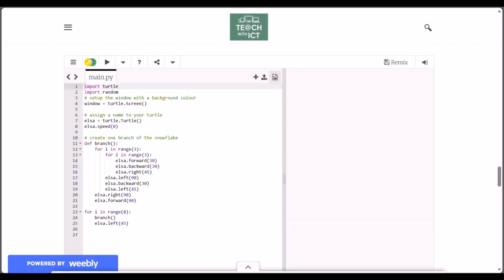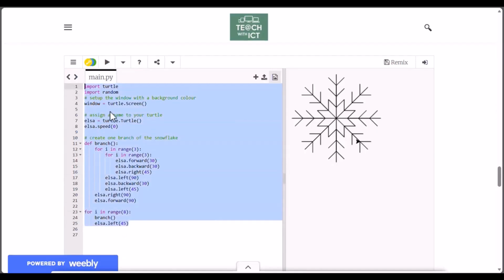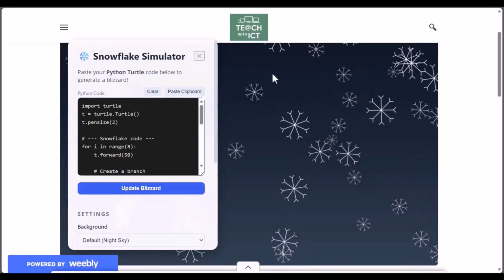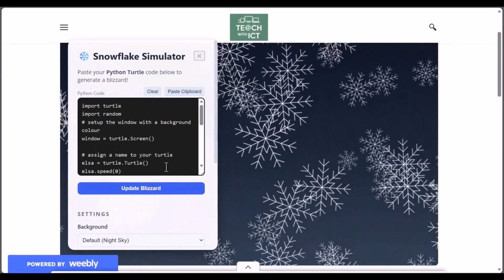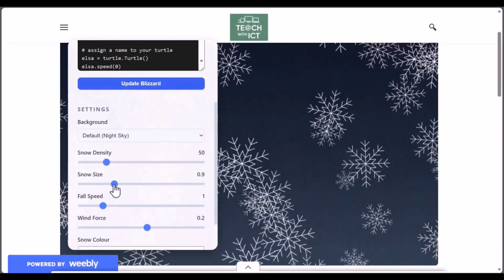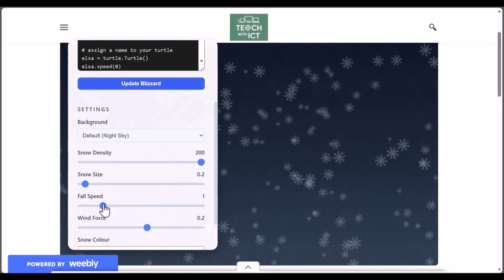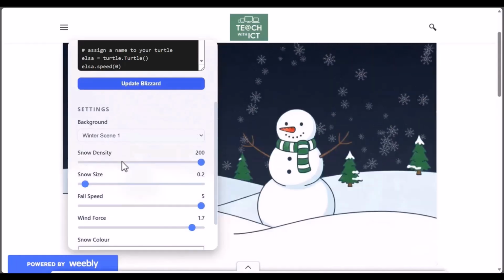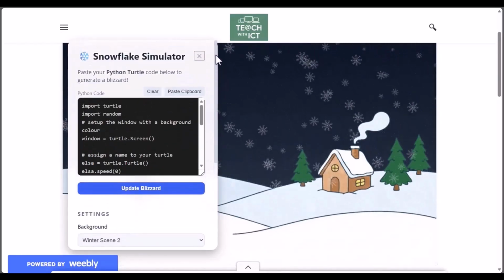How to Turn Your Python Code into a Blizzard ❄️ | Snow Simulator Tutorial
Ready to see your Python Turtle code come to life? In this video, we show you exactly how to use the Python Snow Simulator to turn a single snowflake into a fully customizable winter storm!

Whether you want a gentle flurry or a heavy blizzard, this tool lets you control the physics, style, and scenery of your creation.

📝 Quick Guide:

1. Copy your Python Turtle snowflake code.
2. Paste it into the black "Python Code" box and click "Update Blizzard".
3. Customise physics: Use the sliders to change density, fall speed, and wind direction.
4. Style It: Change the snowflake size and coluor to match your vibe.
5. Set the Scene: Choose from "Default Night Sky", "Winter Scene 1", or "Winter Scene 2".
6. Enjoy the View: Click the "X" to hide the menu, and the Gear Icon (⚙️) to bring it back.